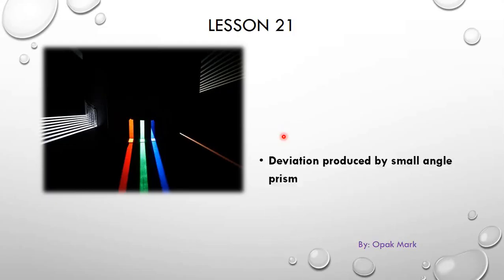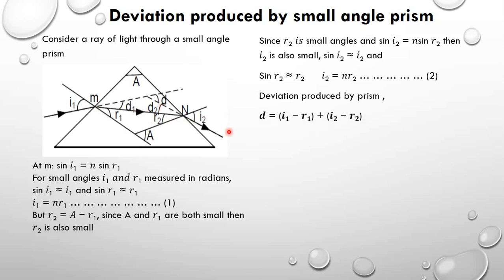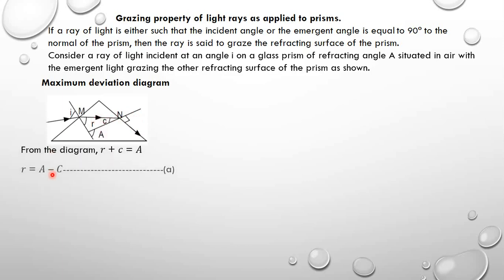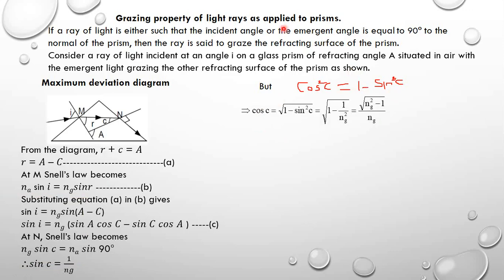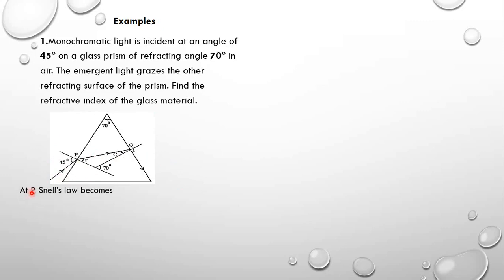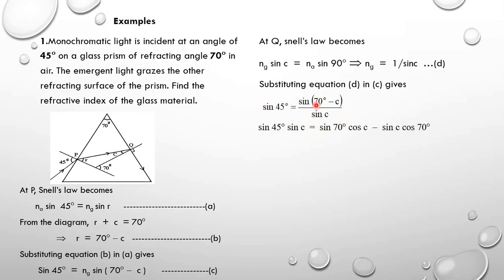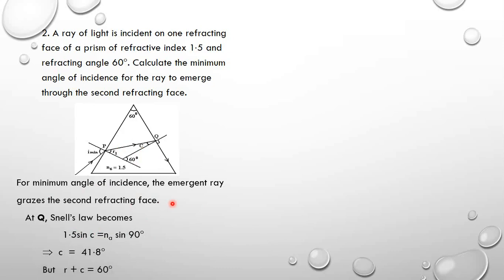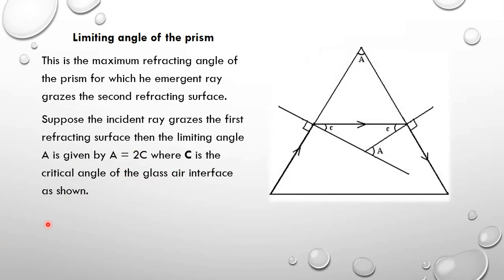Optics 1 Lesson 21: Deviation by small angle Prisms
In this video we are looking at deviation produced by small angle Prisms